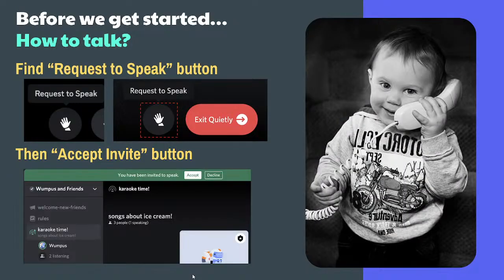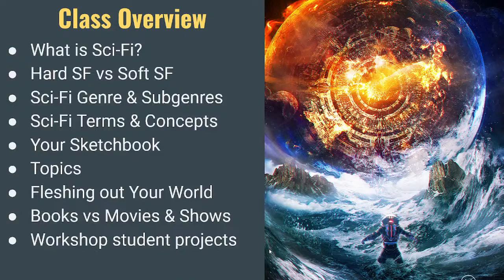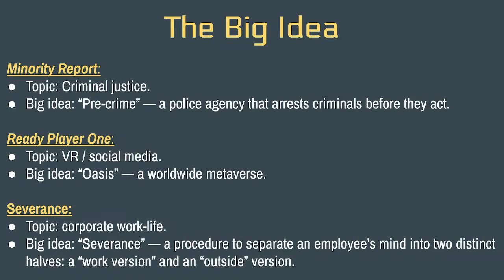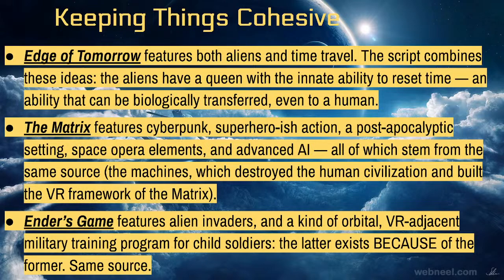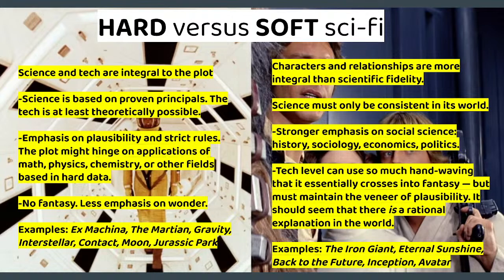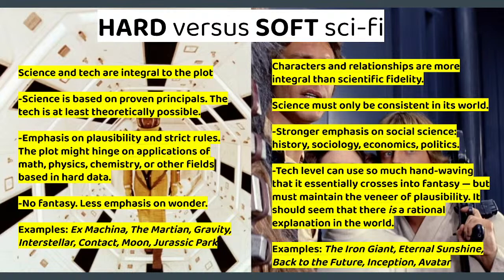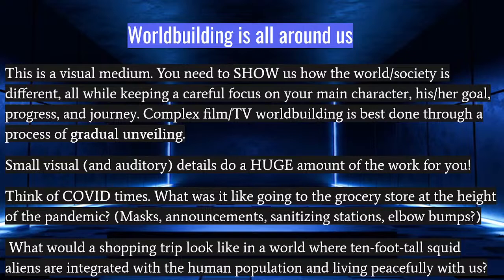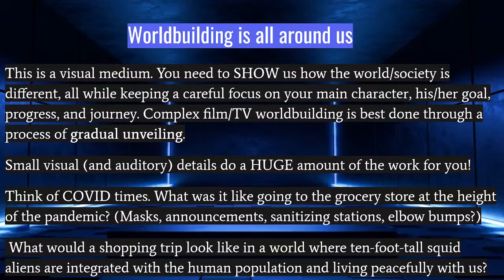Creating Science Fiction Worlds with Conor Kyle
Whether you're developing a science fiction novel, movie or TV show, this class will empower you to forge a complex speculative story world imbued with humanity and imagination.

In this genre, our storytelling choices are often limited by (and also inspired by!) the limitations of technical logistics. How might we design a functioning colony on a distant planet? What interesting stories result from different social class systems? Most importantly, we will focus on delivering the full potential of these ideas without leaning too hard on information dumps and clumsy exposition.

Master the key elements of worldbuilding specific to science fiction projects that help you flesh out your sci-fi story world with consistent rules and logic, ensuring it feels cohesive and authentic. There will be time during the class to workshop your own projects and get feedback on your worldbuilding from pro screenwriter Conor Kyle.

About the Instructor:

Conor Kyle has written for Shudder's Creepshow (2019) and placed twice in the Nicholl Fellowship with his scripts “Peter and the Wolves” (quarterfinals, also Launchpad top 10) and The Tube (semifinals). His screenplays have also been featured on special sections of the annual Hit List, Young & Hungry List, Spec Book, and on Tracking Board’s “Best Writers of the Year” booklet. You can view Conor's previous class videos on: